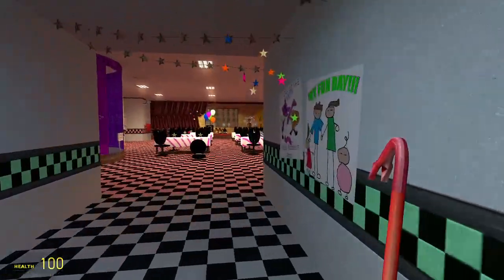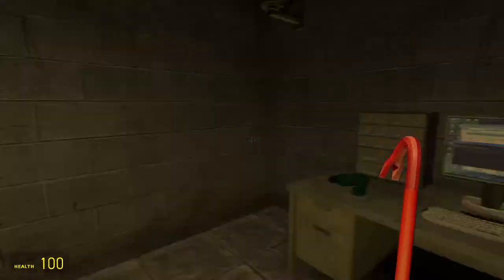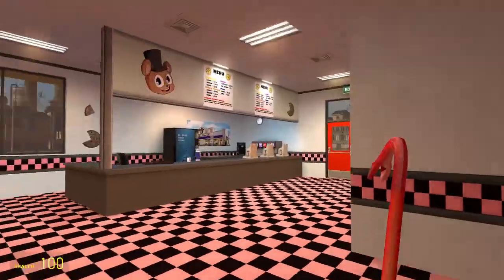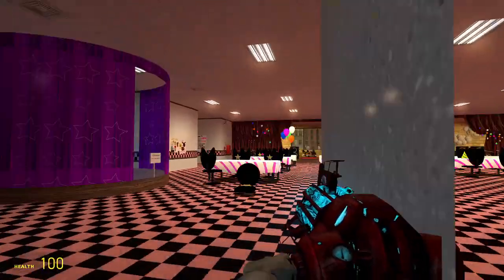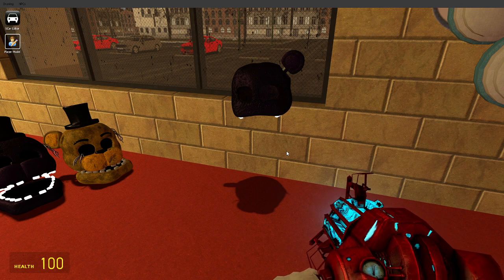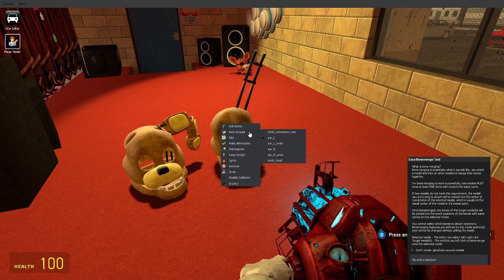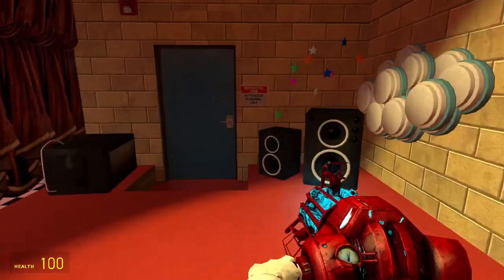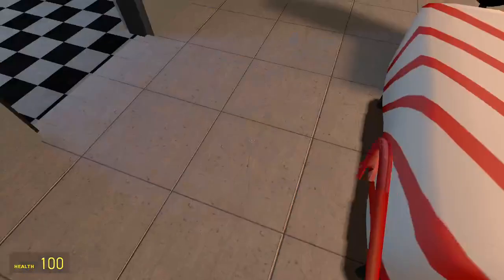( gmod / fnaf ) new fnaf hw parts mod